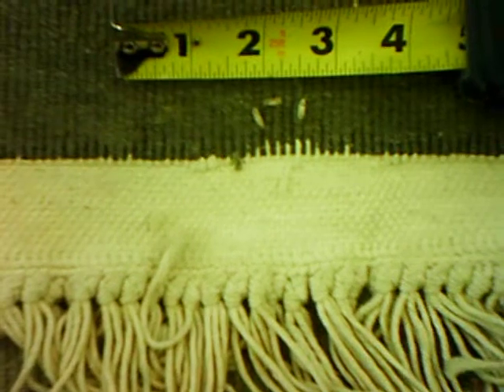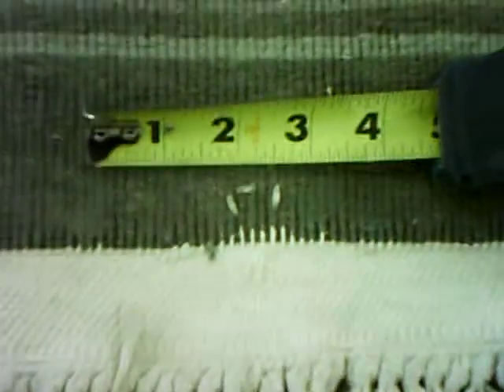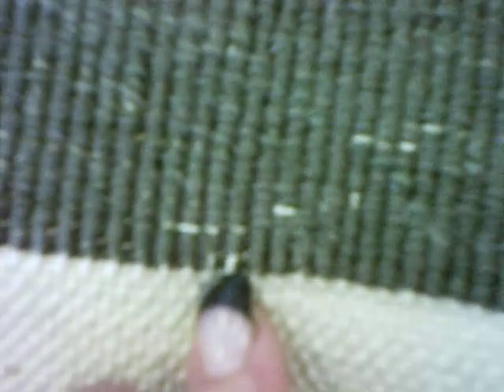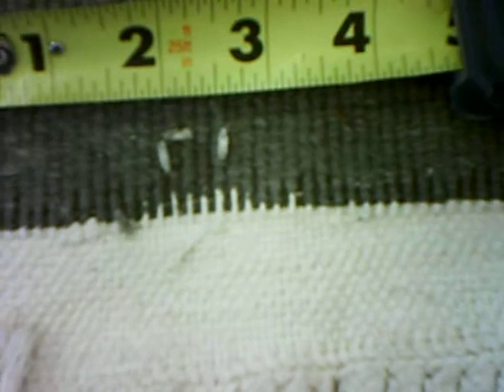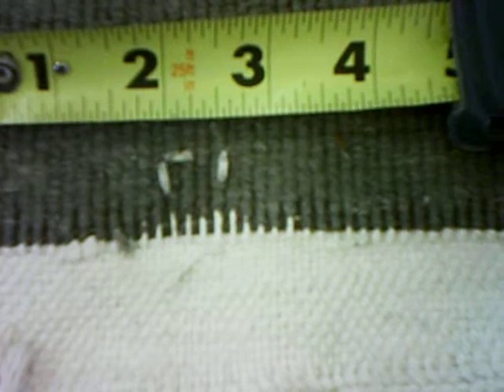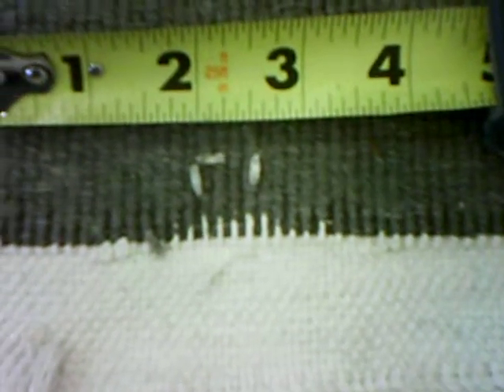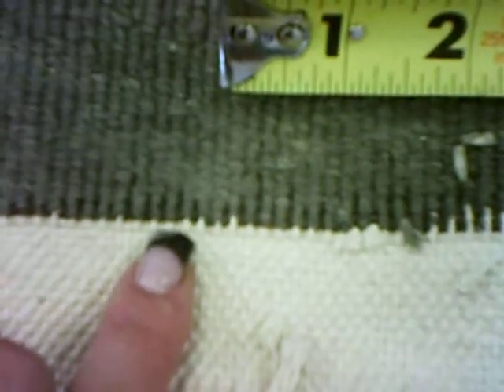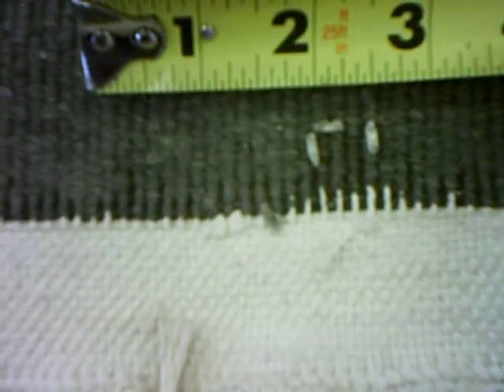How to Spot Early Moth Damage on Wool Rug-by Luv-A-Rug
Moths don't care where they eat your rug. They can do major damage to your rug without you knowing it by eating the back of your rugs.
When you vacuum your rug check under the edges to see if there is any damage. If you find anything that looks like flat pieces of rice and missing rug fibers bring your rug to Luv-A-Rug or call us to come pick it up. We do a non-chemical moth control to eliminate the eggs and larva from your wool rugs.